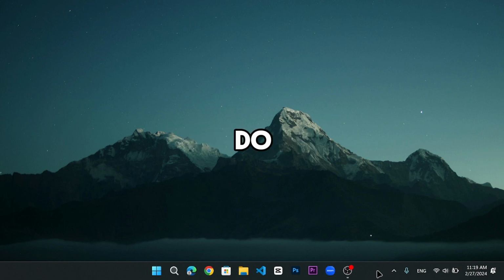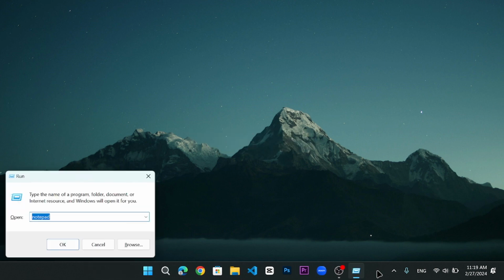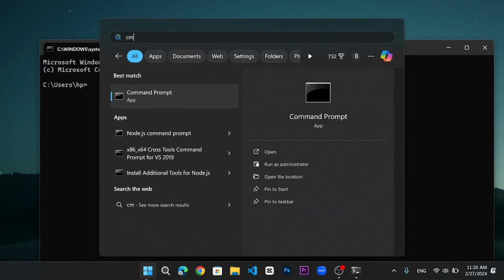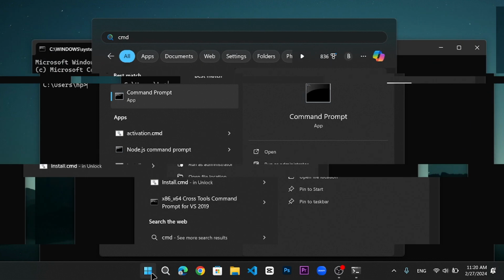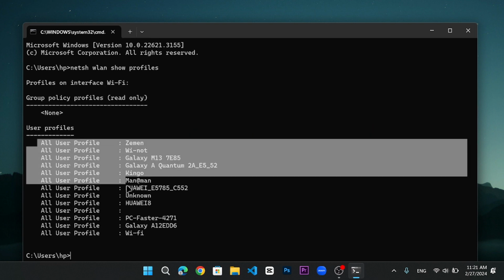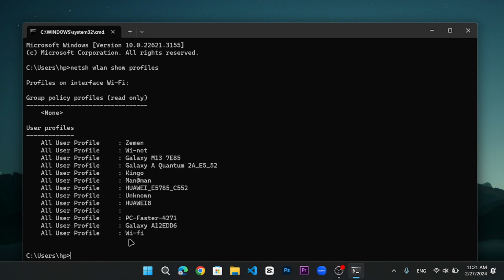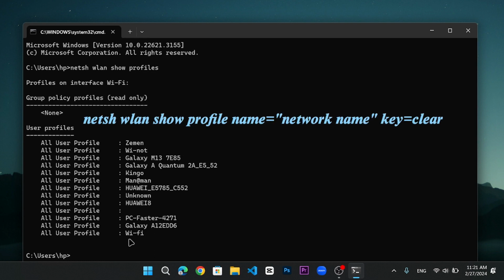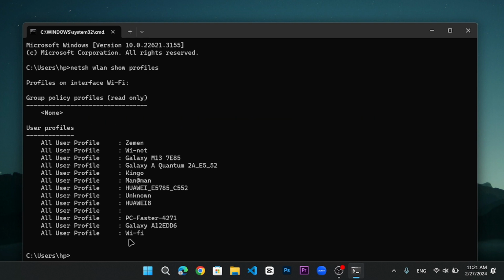Find wifi password using CMD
Find wifi password using cmd. In this video, I'm going to show you how to find out a wifi password using cmd. This is a simple and useful trick that can help you access any wifi network that you have previously connected to on your Windows computer.

You will learn how to use the command prompt to display a list of all the wifi networks that you have ever connected to, and how to find the password of any network by typing the appropriate command.

This technique can be very helpful if you need to connect to a wifi network that you don't know the password of, or if you want to share your wifi password with someone else.

I will try to answer them as soon as possible.

In this video, you'll learn:
- The simple steps to open CMD with administrative rights.
- How to list all saved Wi-Fi profiles on your system.
- The exact commands to reveal the password of your current Wi-Fi connection.
- how to find wifi password using cmd
- how to find wifi password using cmd of all connected networks
- how to find wifi password using cmd in windows 11
- how to find wifi password using cmd in windows 10
- how to know wifi password using cmd windows 7
- how to know wifi password using cmd command
- how to find wifi password using cmd prompt
- how to find wifi password using command prompt
- how to see wifi password using command prompt

- A Windows-operated laptop or PC.
- Basic knowledge of navigating Windows.

📝 **Video Highlights:**
- Step-by-step instructions.
- Clear and concise explanations.
- Visual walkthrough of the CMD interface.

If you find this video helpful, please give us a thumbs up, share it with friends who might benefit from it, and subscribe to our channel for more tech tips and tricks!

📌 **Remember:**
This method works for networks you've previously connected to and requires administrative access on your laptop.